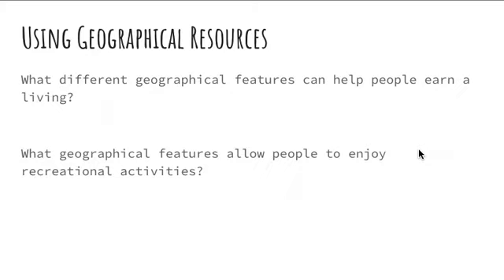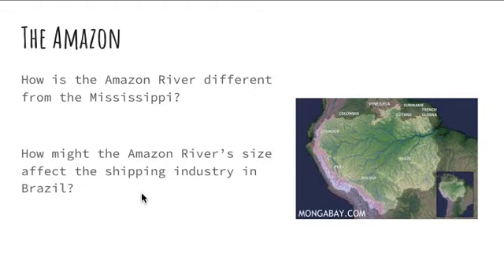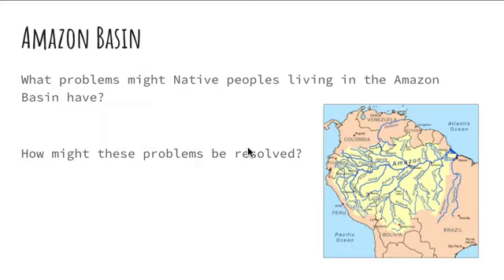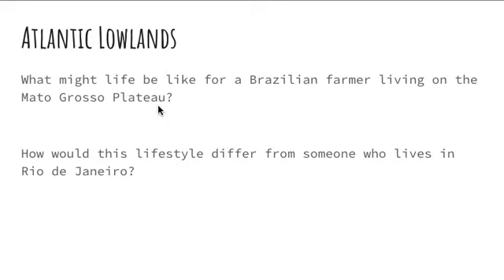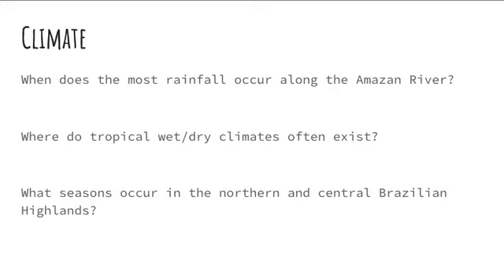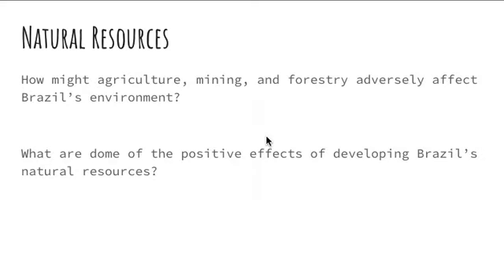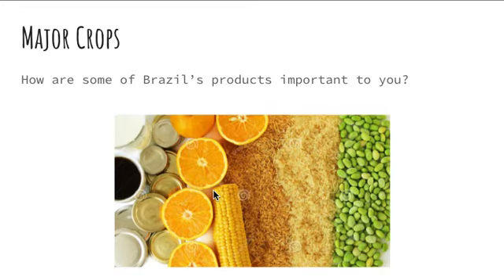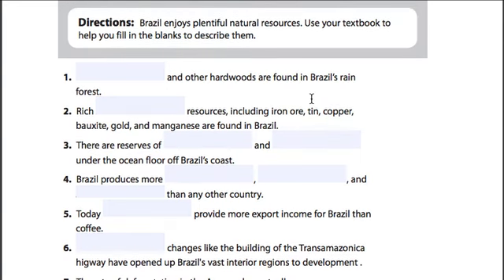Geo C8 L1 Physical Geography of Brazil